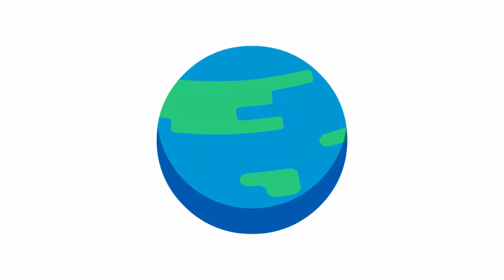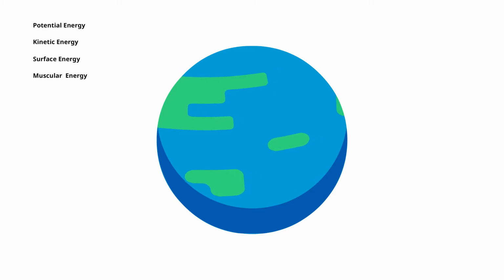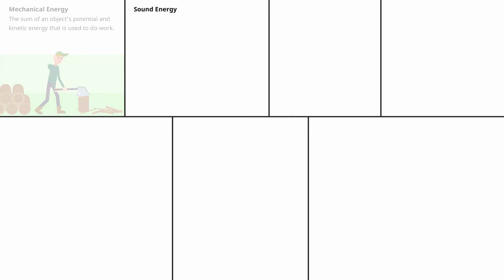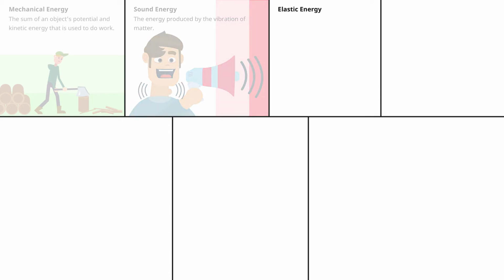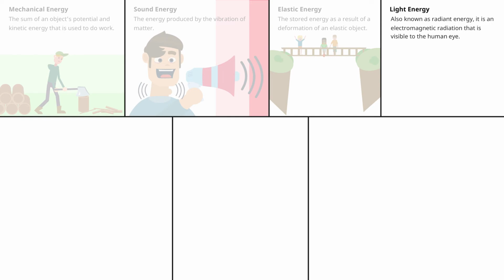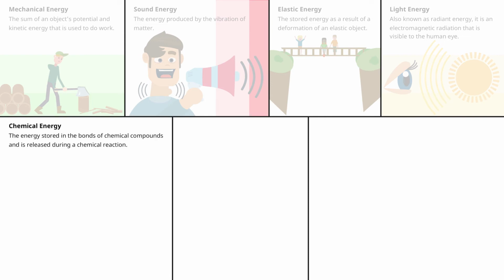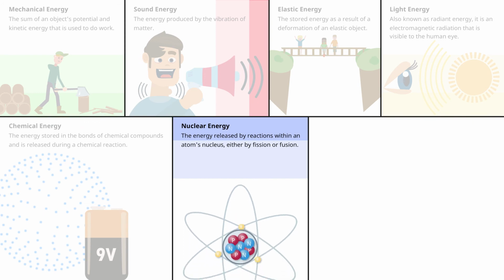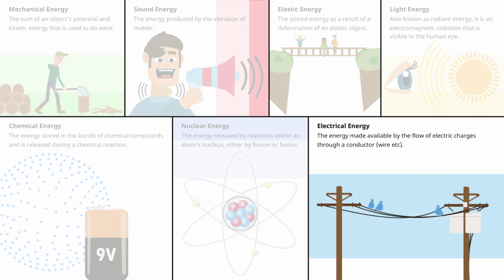Physics 10 Lesson 14 A Brief Glance at Different Energy Types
A sample from our newest course: British Columbia Science 10!